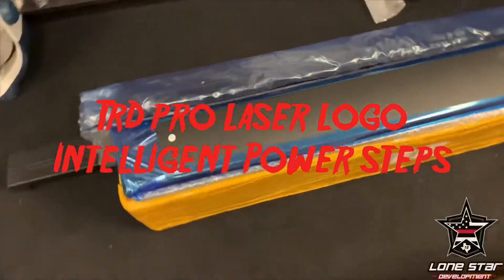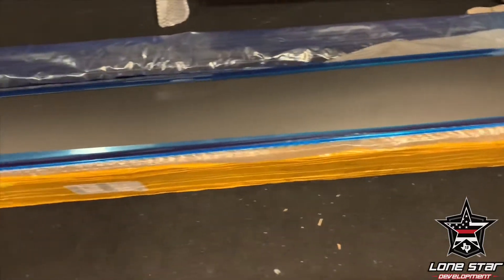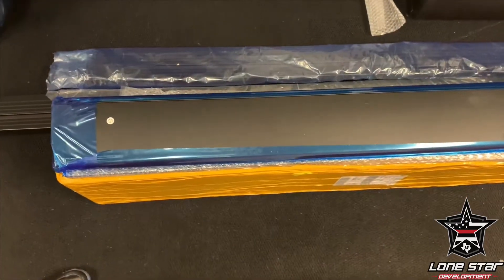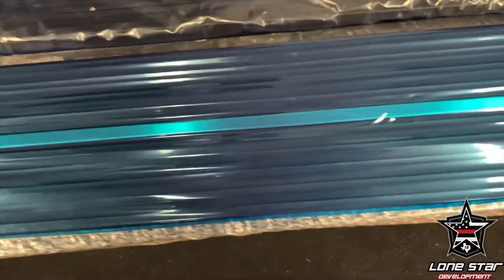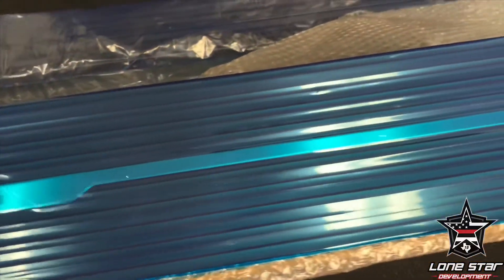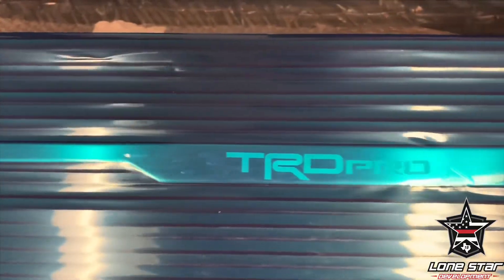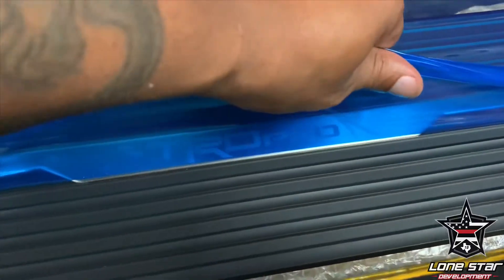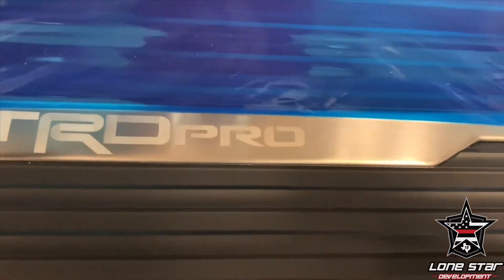Toyota Tundra TRD Pro intelligent power steps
Lone star development intelligent power steps with laser TRD Pro logo for tundra